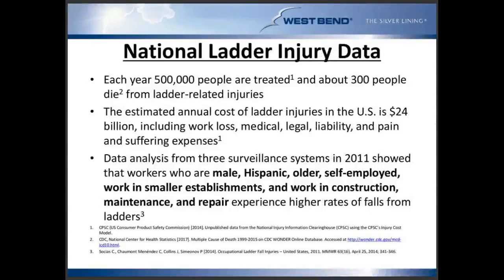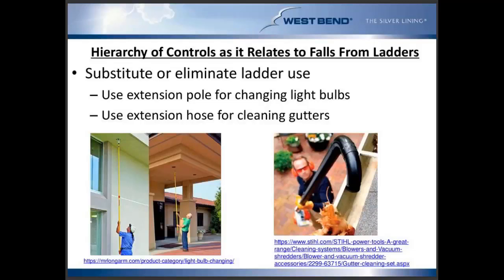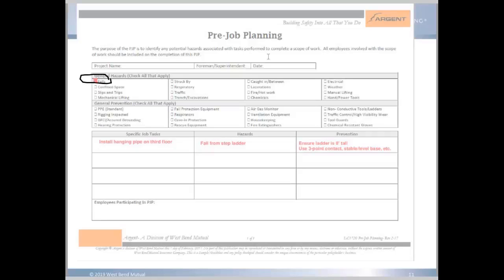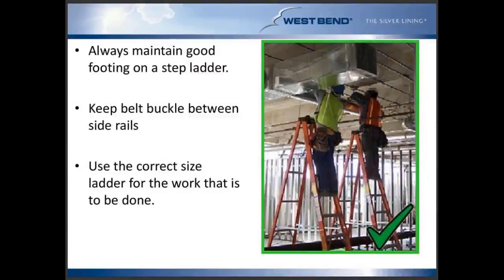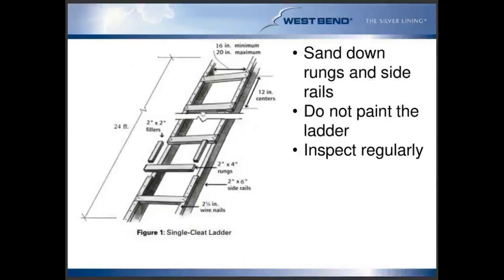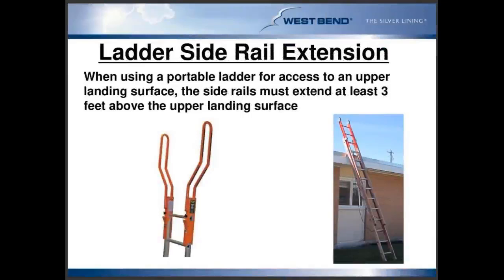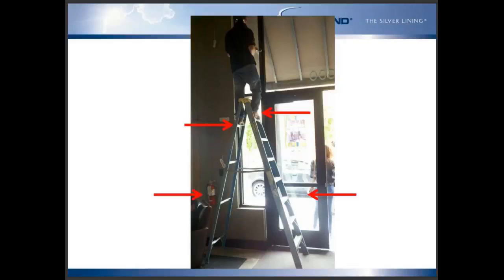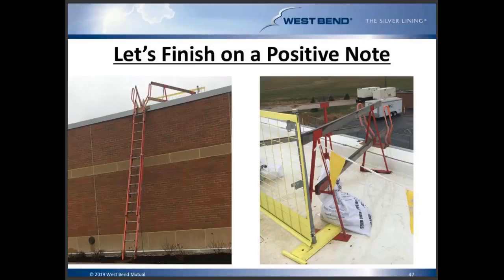Ladder Safety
Learn about the costs associated with fall injuries and safe ladder practices for your organization.